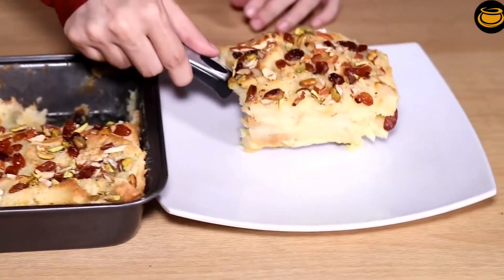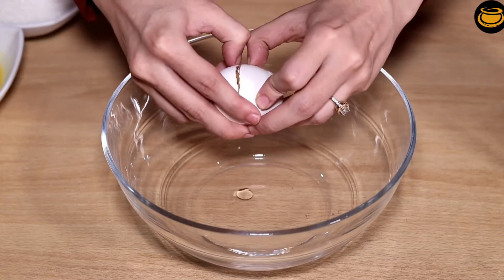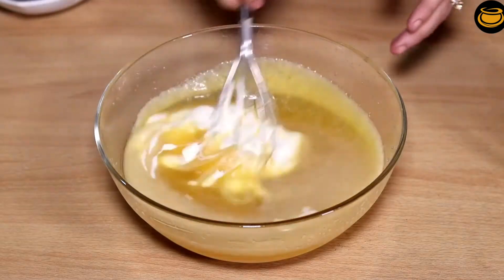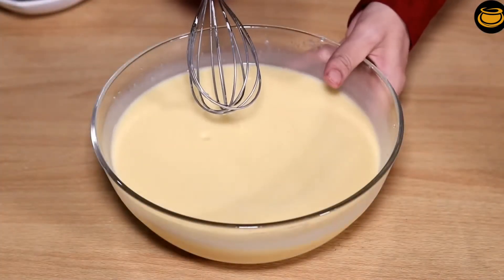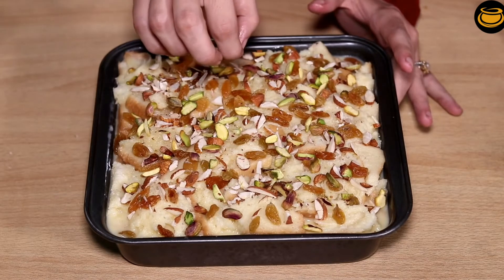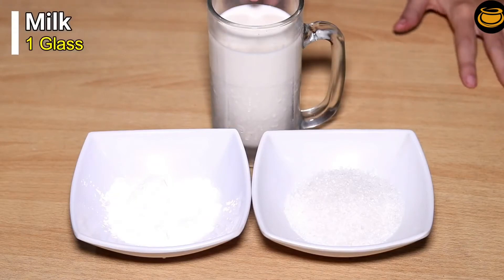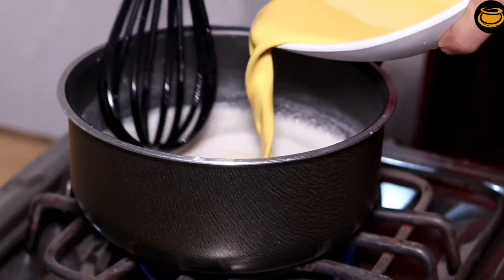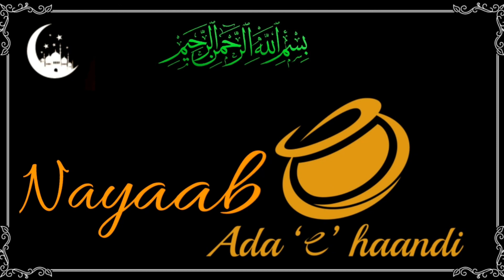Bread Pudding Recipe without oven by Nayaab Haandi Dubai Pakistan